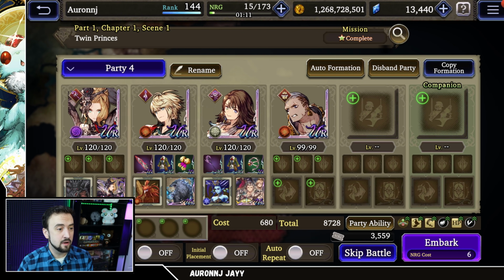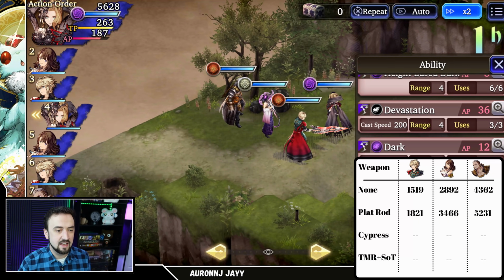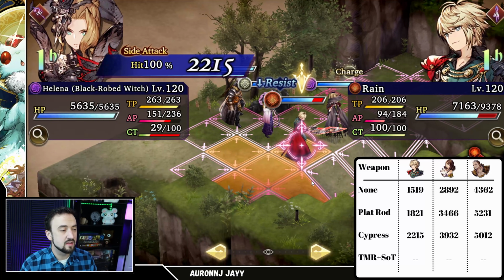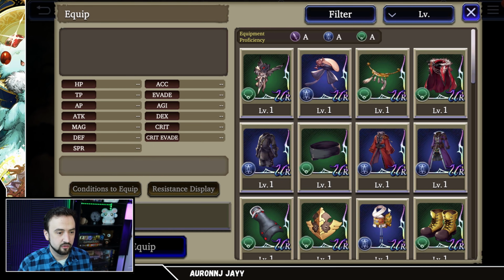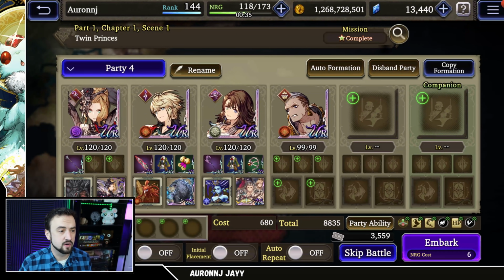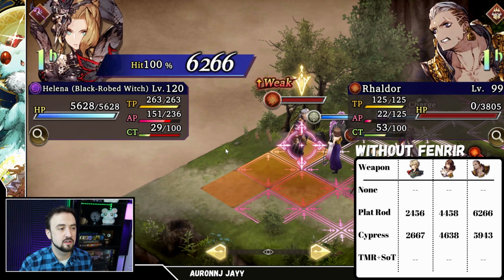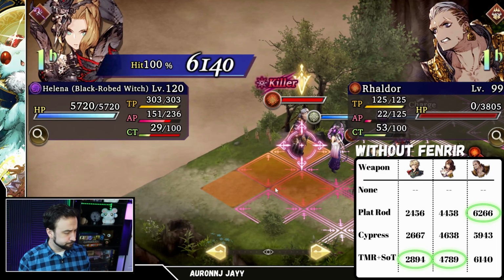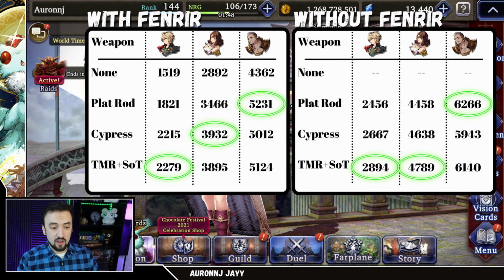CYPRESS PILE ROUND 2: Featuring Math and Inforgraphs! (FFBE War of the Visions)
The best thing about WoTV is the community.  Cabbage makes the comment pretty regularly that content creators have a responsibility to their audiences to deliver accurate info, so here is some accurate info for you.  Whether or not building the thing is worth it is still a matter of opinion but here is some (hopefully) well presented numbers so you can decide if you want to farm this thing over the next 5 days or pass.